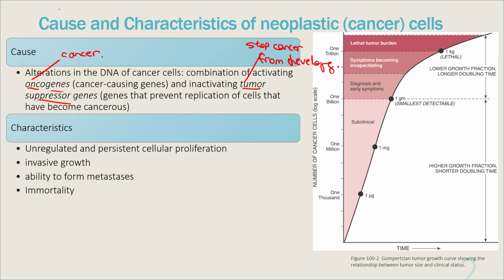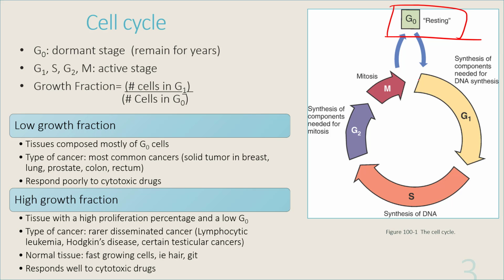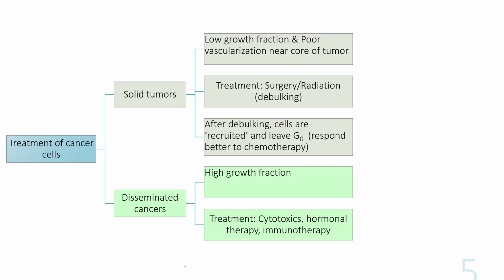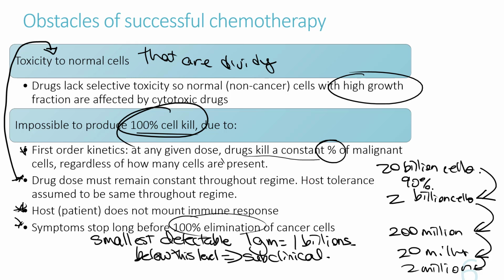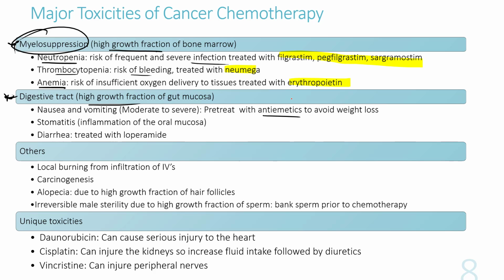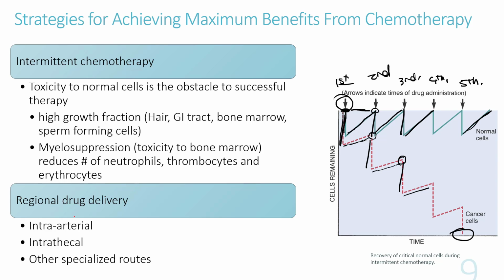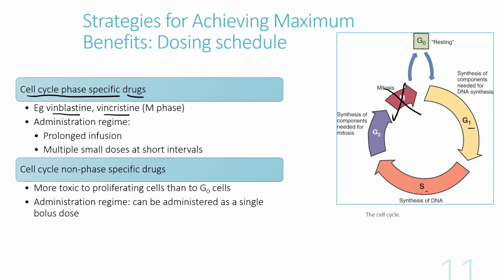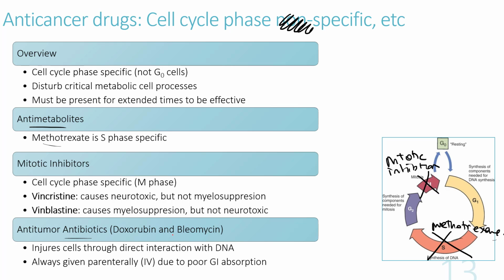Chemotherapy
Pharm for Nurses

Table of Contents:

00:00 - Principles of Chemotherapy
00:18 - Cause and Characteristics of neoplastic (cancer) cells
05:08 - Cell cycle
09:09 - Basic Principles of Cancer Chemotherapy
11:29 - Slide 5
13:44 - Obstacles of successful chemotherapy
17:08 - Obstacles of successful chemotherapy
19:55 - Major Toxicities of Cancer Chemotherapy
24:48 - Strategies for Achieving Maximum Benefits From Chemotherapy
28:36 - Strategies for Achieving Maximum Benefits: Combination Chemotherapy
32:00 - Strategies for Achieving Maximum Benefits: Dosing schedule
34:39 - Anticancer drugs: Cell cycle phase non-specific
37:30 - Anticancer drugs: Cell cycle phase non-specific, etc